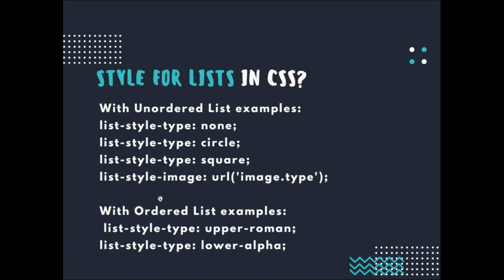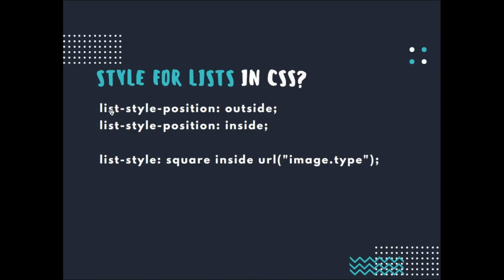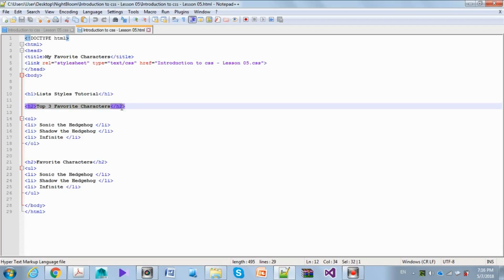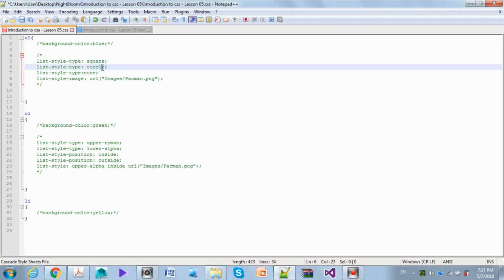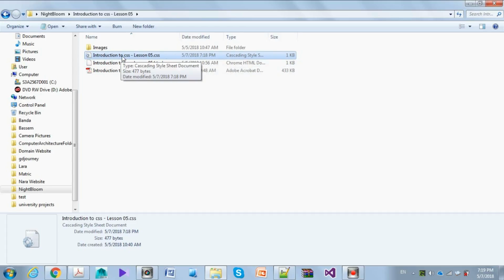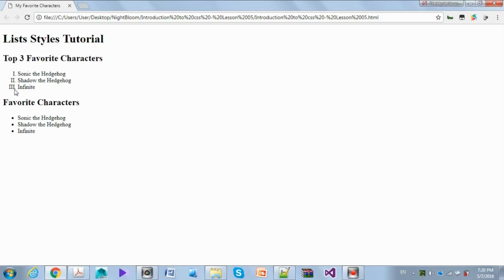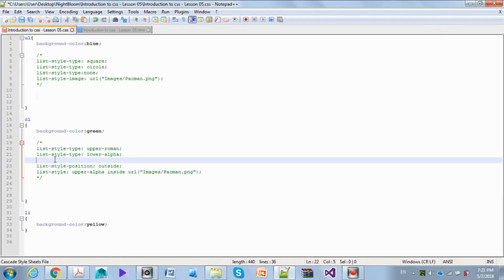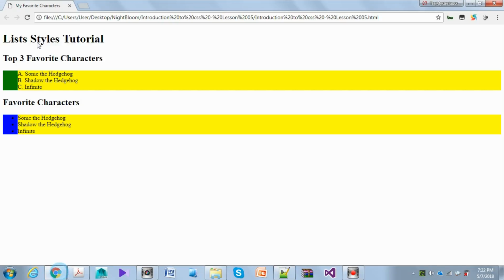Introduction to css Lesson 05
To be posted soon